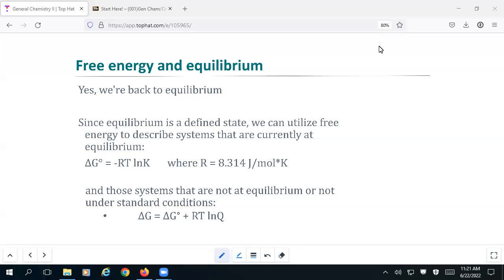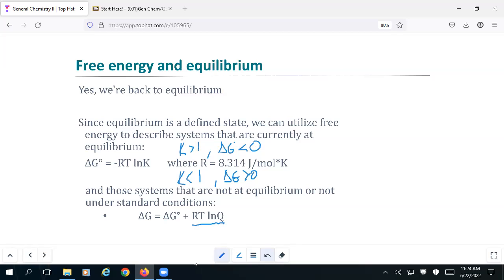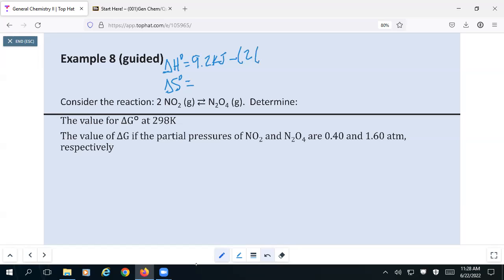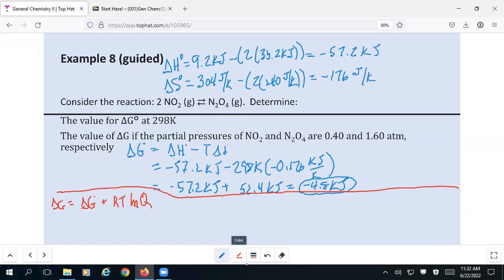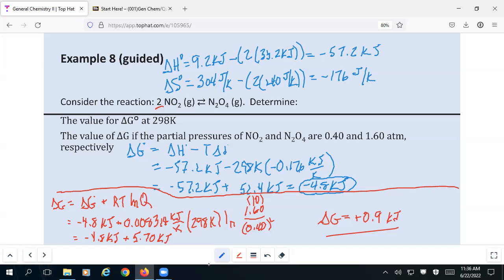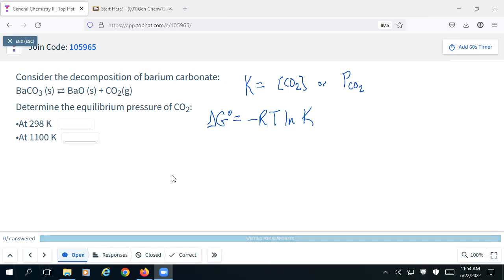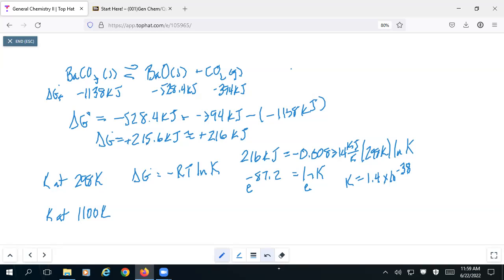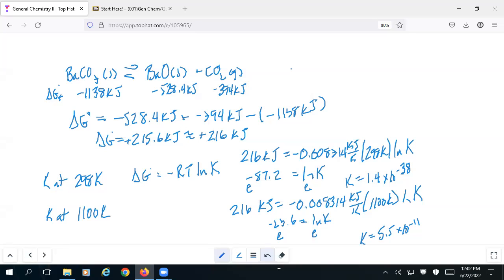Lecture 6-22-22, part B: Free Energy and Equilibrium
In this video, we look at the relationship between Gibbs Free Energy (dG) and the equilibrium constant (K).